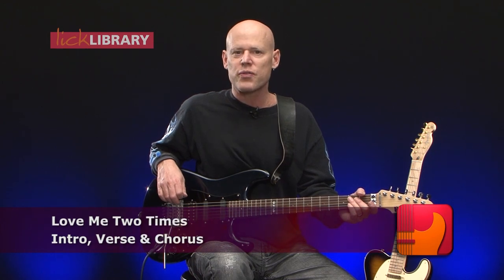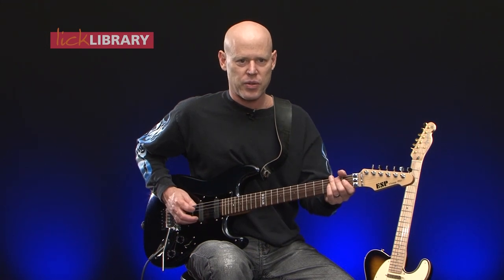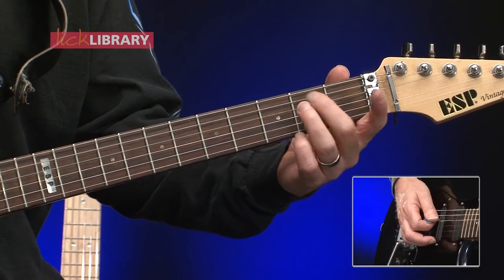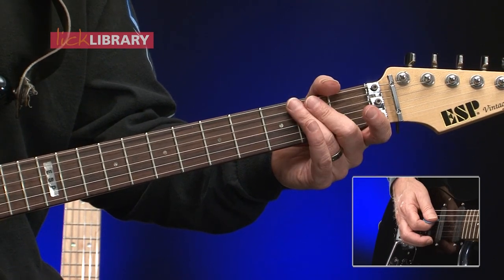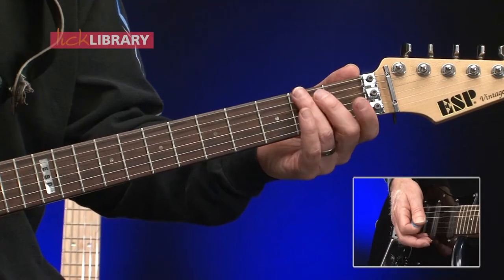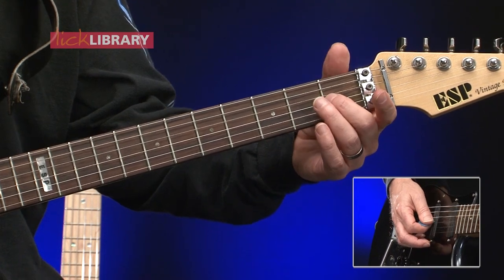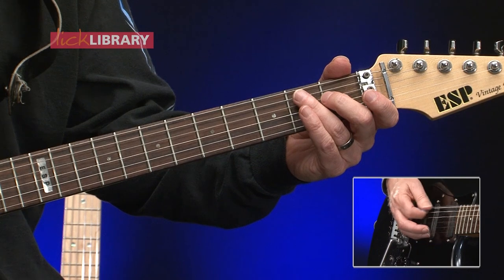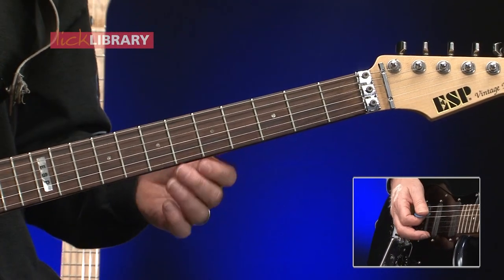The Doors Guitar Lesson | Love Me Two Times | Danny Gill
Danny Gill brings you this free tutorial on how to play the intro riff from this classic Doors track. Learn the rest of the track and all the licks